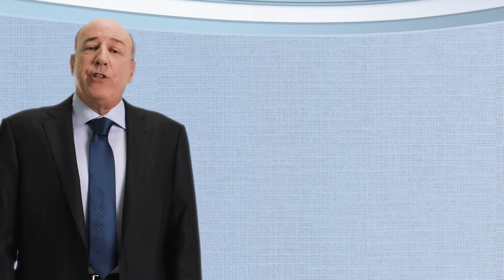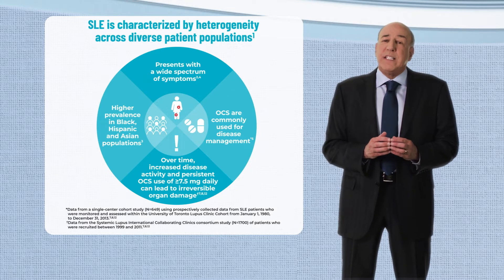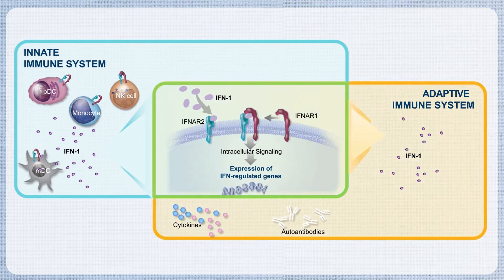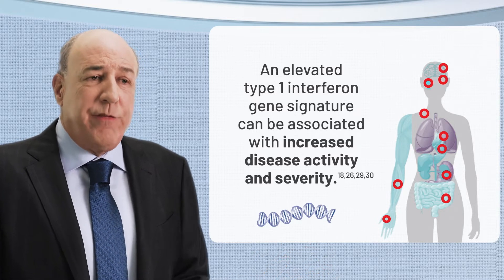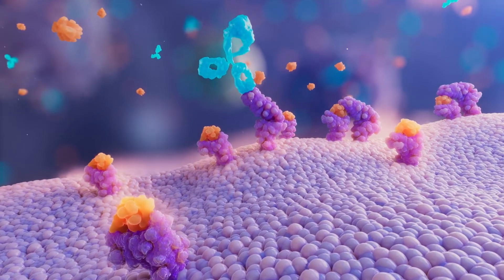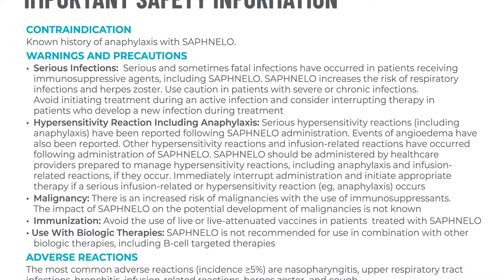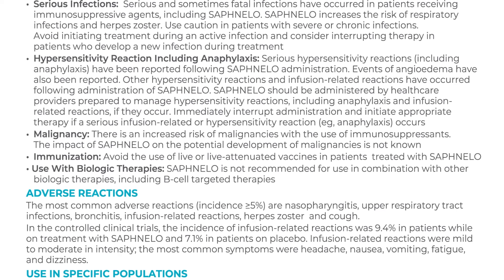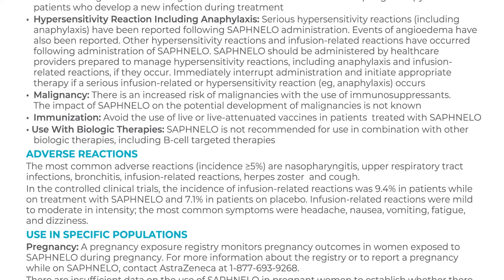Dr Alan L. Epstein | How SAPHNELO® (anifrolumab-fnia) Works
This video is intended for US healthcare professionals only.

Please see full Prescribing Information, including Patient Information and Important Safety Information

Dr Alan L. Epstein details the mechanism of action of SAPHNELO® (anifrolumab-fnia), a first-in-class IFN-1 signaling inhibitor approved for the treatment of adults with moderate to severe systemic lupus erythematosus (SLE) who are receiving standard therapy. Watch the video to learn more.

IMPORTANT PRODUCT INFORMATION
For adults with moderate to severe SLE on standard therapy. Not for severe active lupus nephritis or severe active CNS lupus. Serious, sometimes fatal infections have occurred. Increased risk of respiratory infections and herpes zoster. Avoid initiating during active infection. Serious hypersensitivity reactions (eg, anaphylaxis, angioedema) have been reported. Avoid live or live attenuated vaccines. Risk of malignancies unknown. Use not recommended with other biologic therapies. Infusion-related reactions may occur. Do not use if allergic to product components.